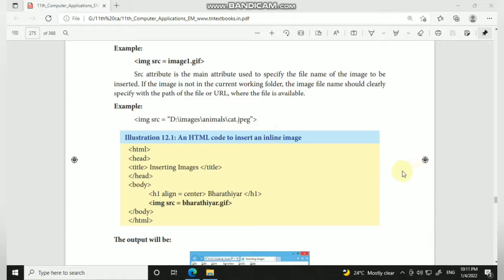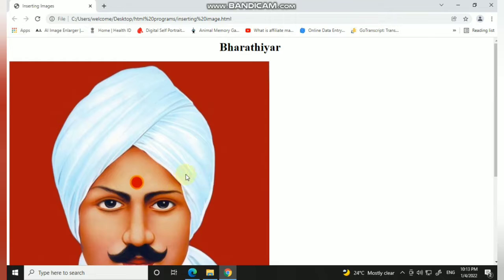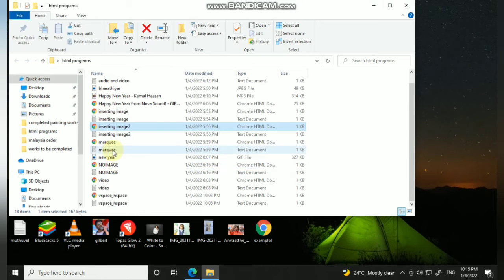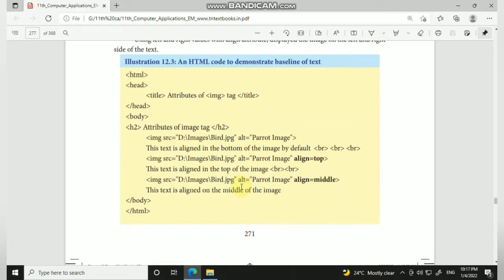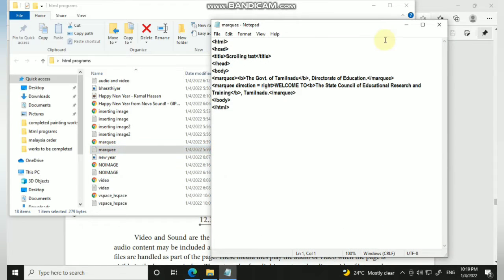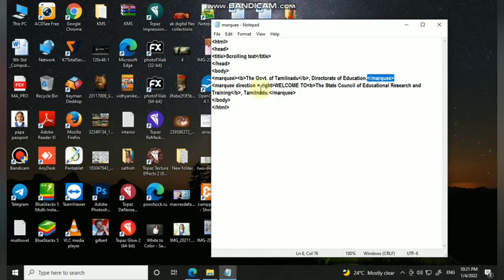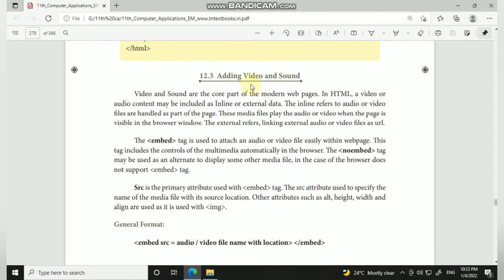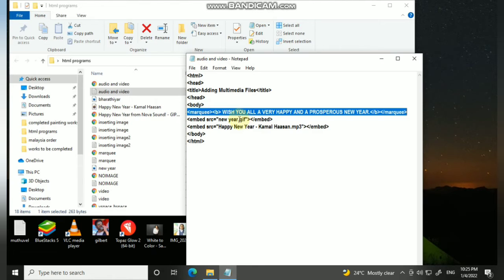xi computer application lesson-12 adding multimedia elements part_1 video